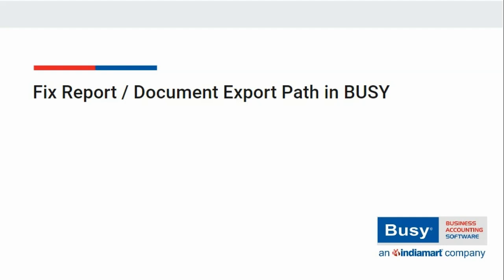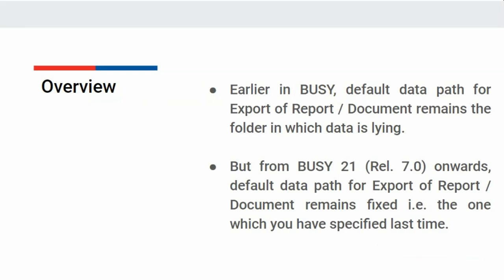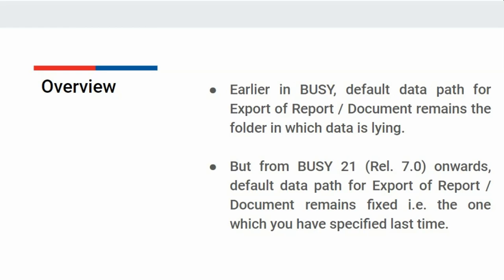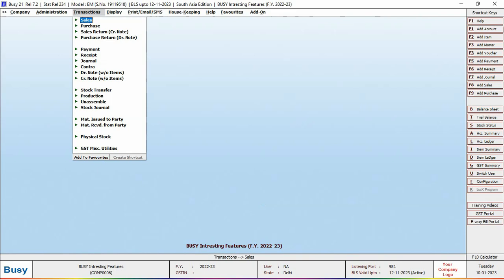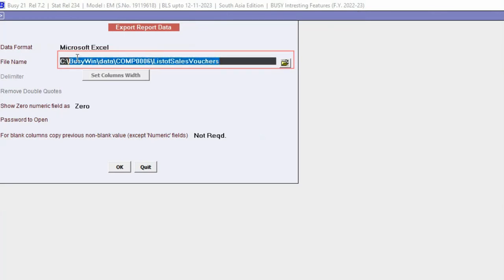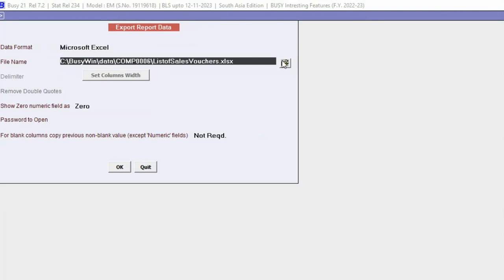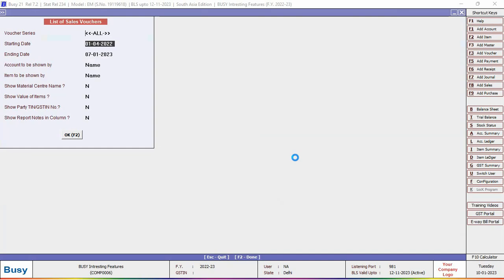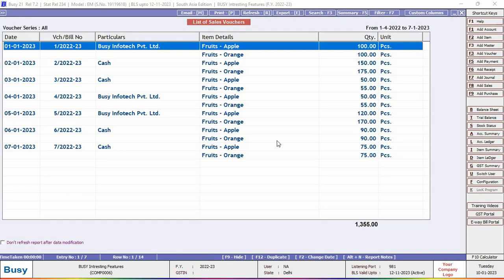Fix Report/Document Export Path in BUSY (English) | Export Data Path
Earlier in BUSY, default data path for Export of Report / Document remains the folder of the data directory in which company data is lying. But from BUSY 21 (Rel. 7.0) onwards, default data path for Export of Report / Document remains fixed i.e. the one which you have specified last time.